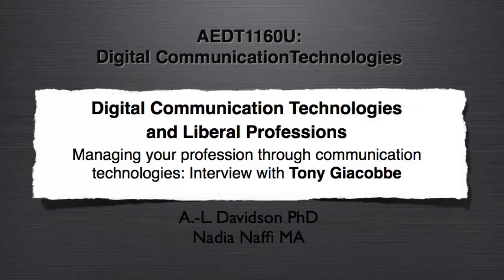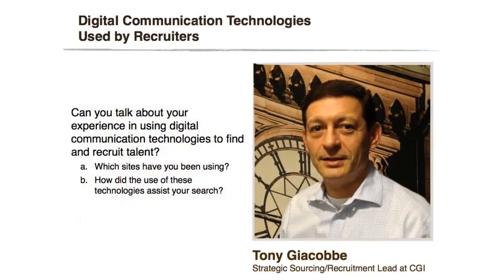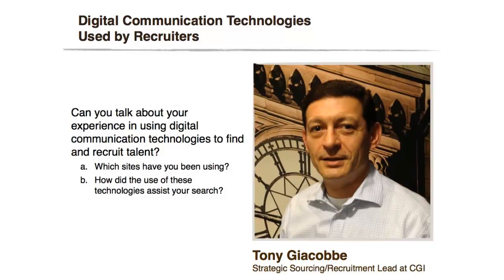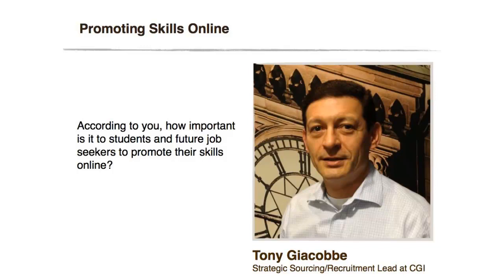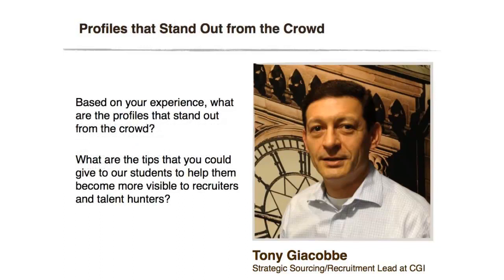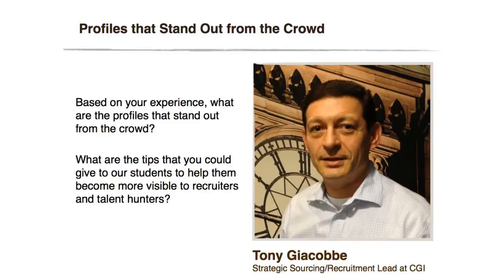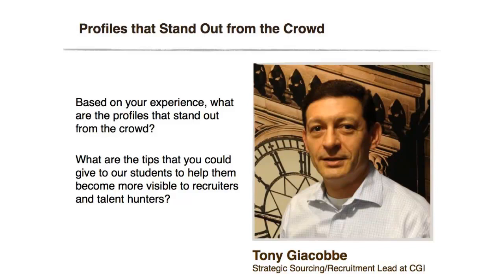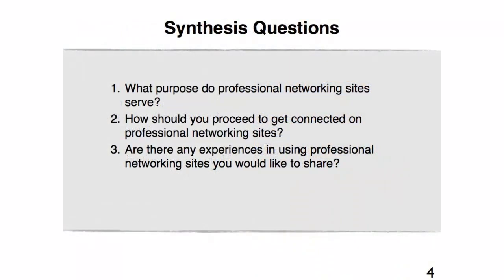VidClip 7.2 Interview with Tony Giacobbe